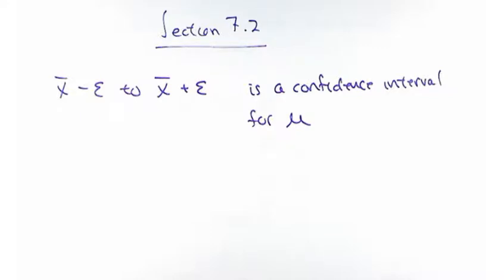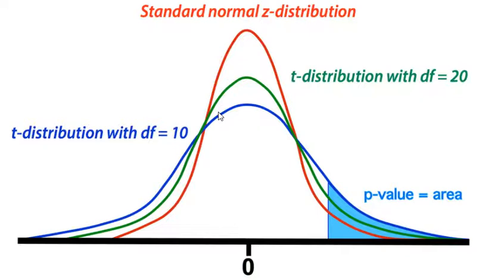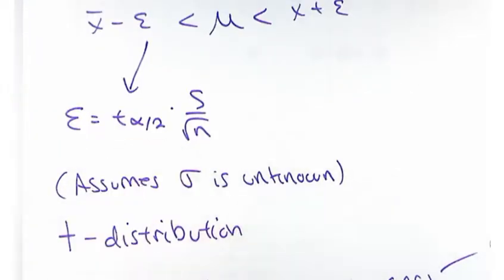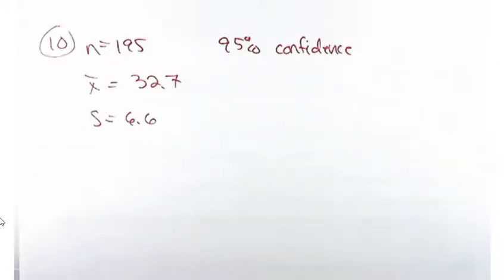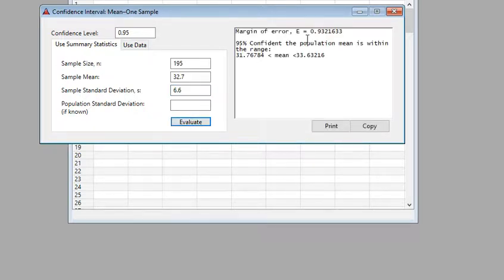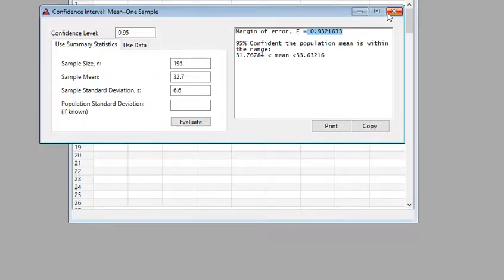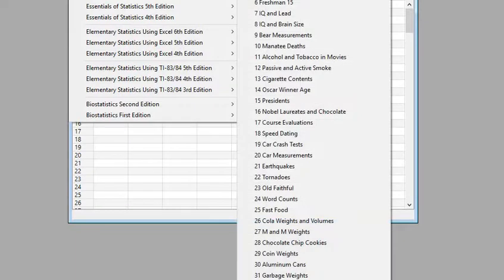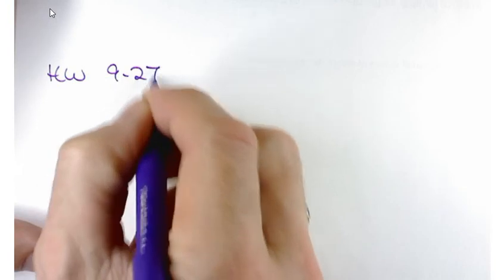Mat 1580 Section 7.2 Estimating a population mean (Fall 2017)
Estimating a population mean using statdisk and the graphing calculator.